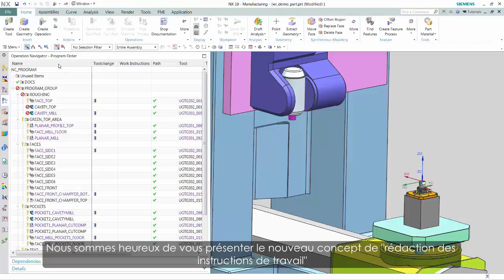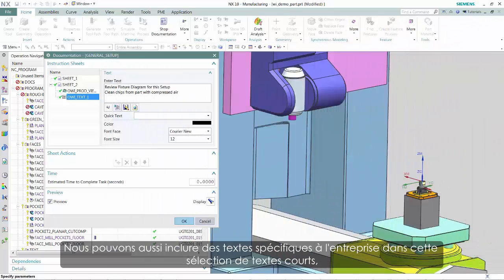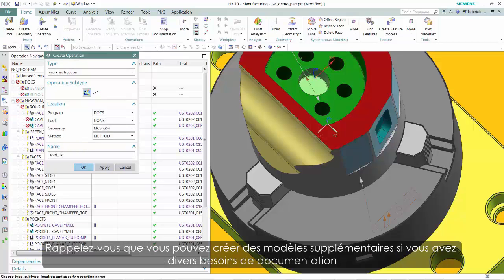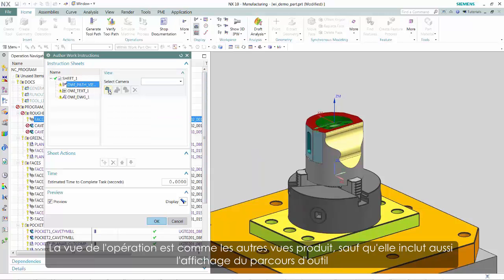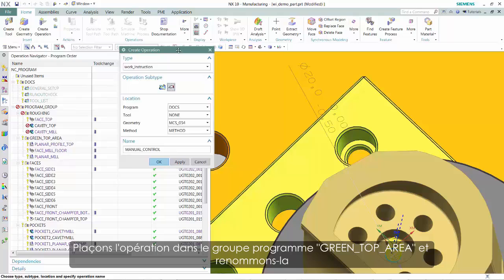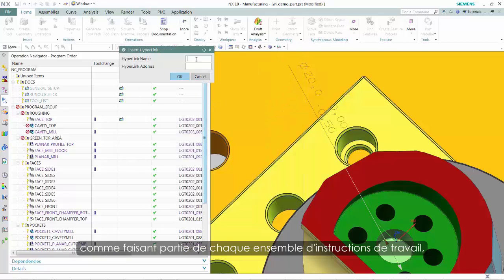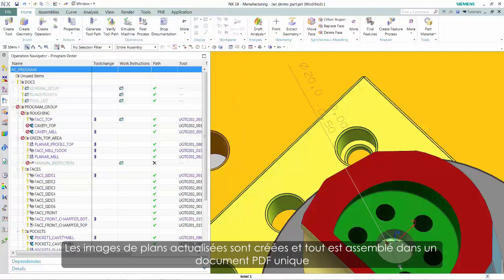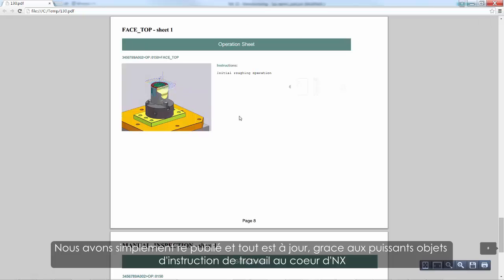NX CAM _ Rédaction des fiches d'instructions S01E08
Trucs & astuces_S01E08 : Rédaction des instructions de travail

Janus Engineering, notre expertise au service de l'industrie du futur